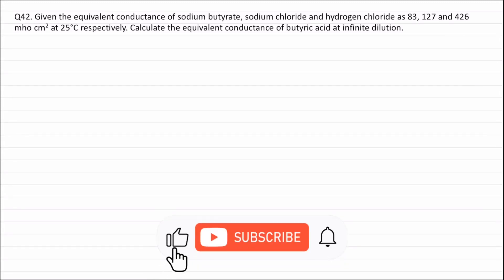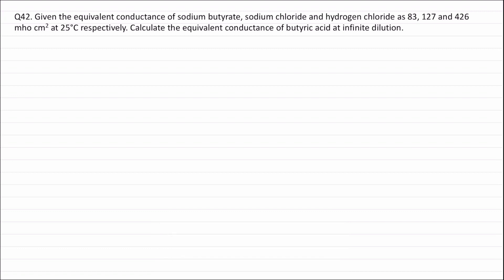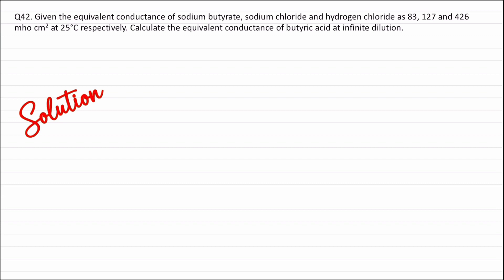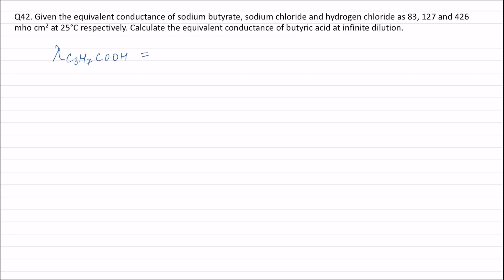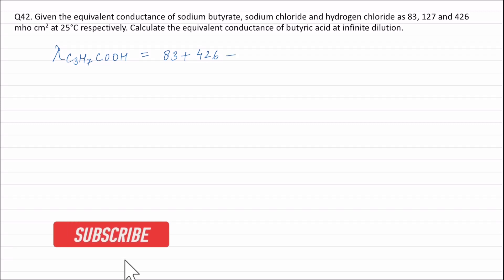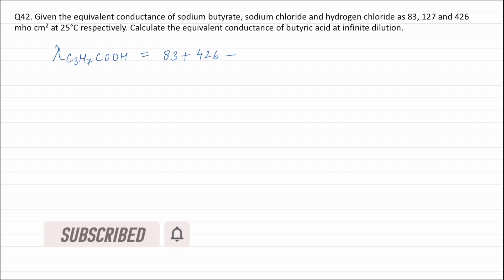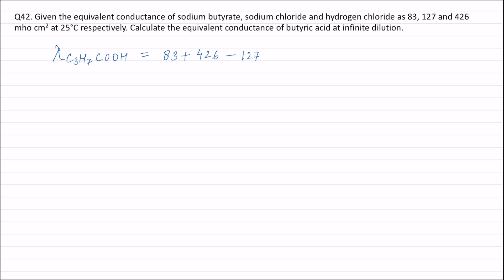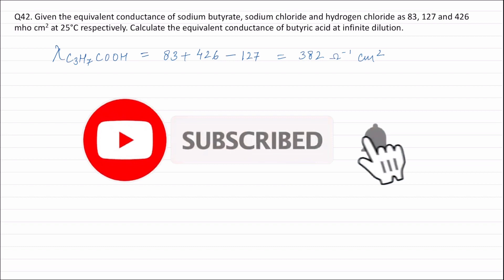Q42. Given the equivalent conductance of sodium butyrate, sodium chloride and hydrogen chloride as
Ch8. Q42. Given the equivalent conductance of sodium butyrate, sodium chloride and hydrogen chloride as 83, 127 and 426 mho cm2 at 25°C respectively. Calculate the equivalent conductance of butyric acid at infinite dilution.